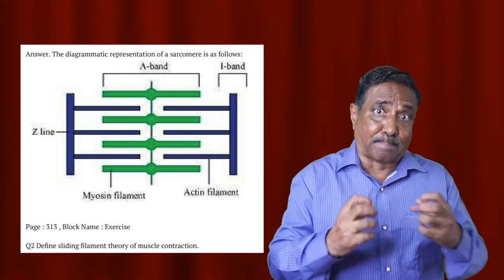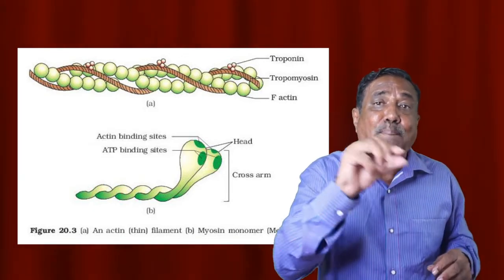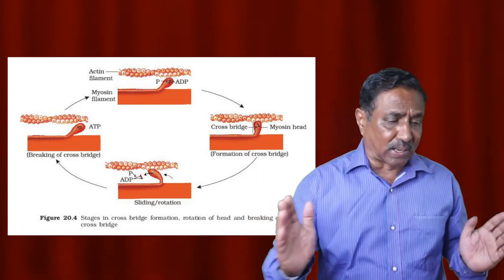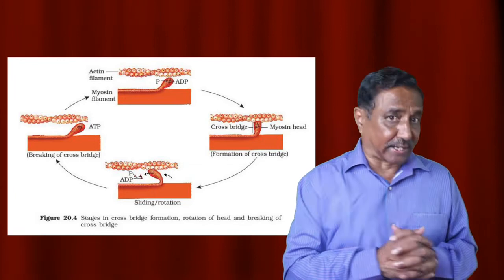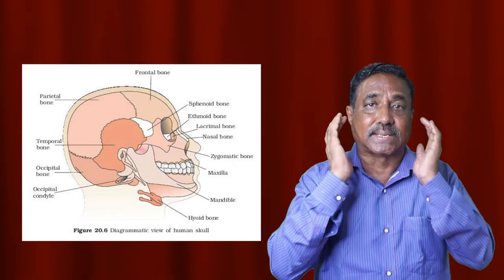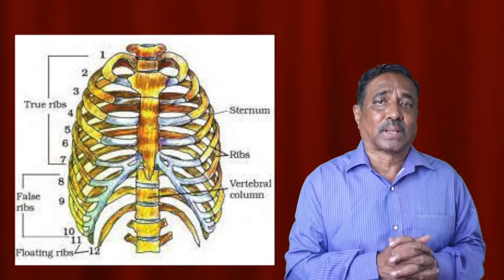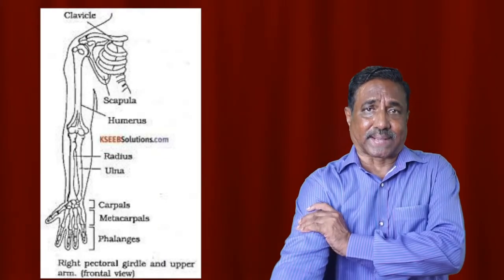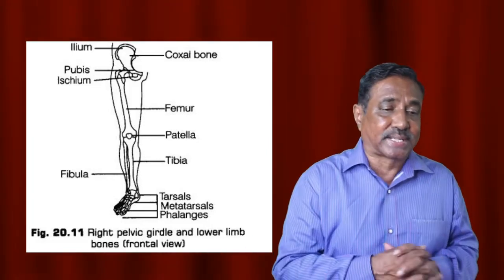To crack pu NEET BIOLOGY chapter 20:1st PU Locomotion and Movement pl. share and SUBSCRIBE 🙏